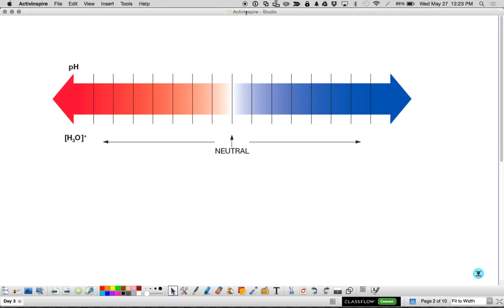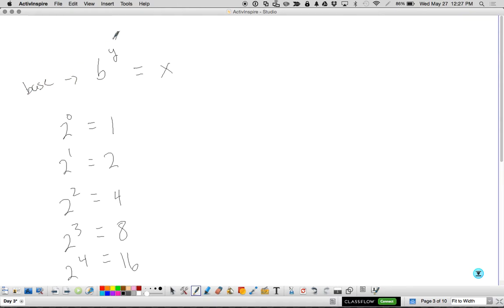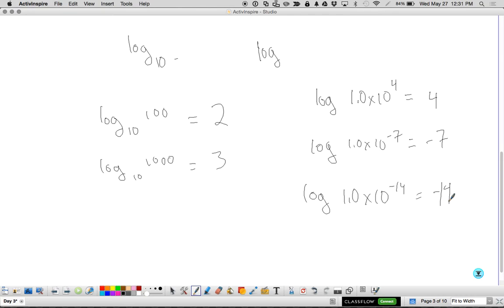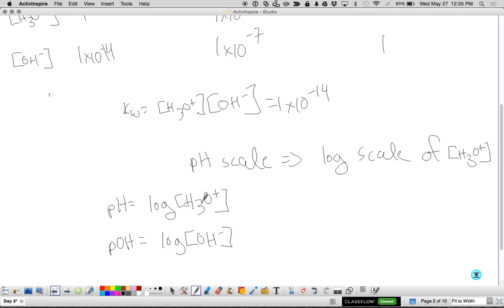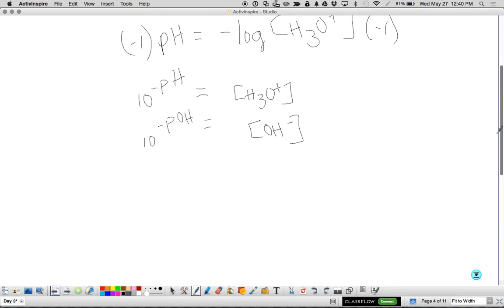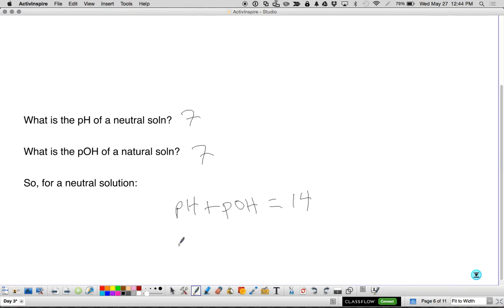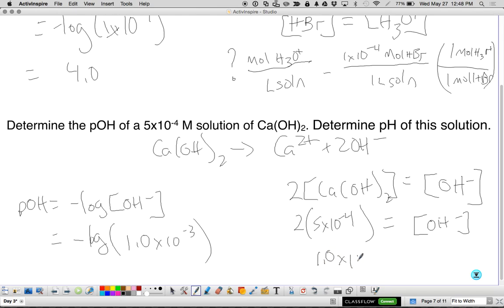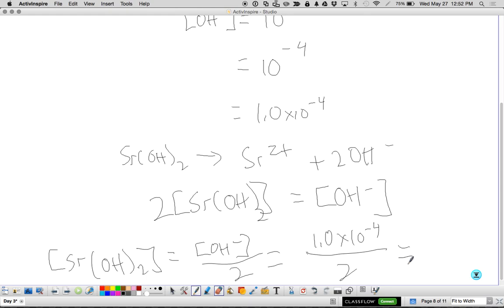11.3.a pH intro